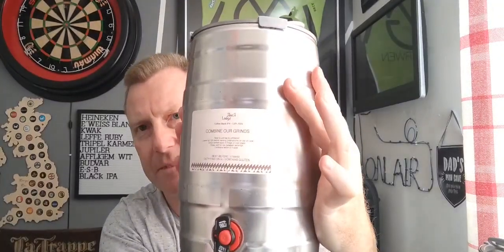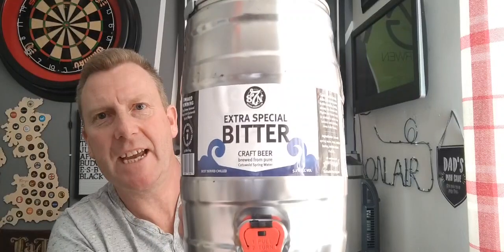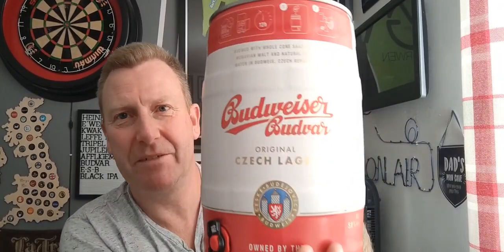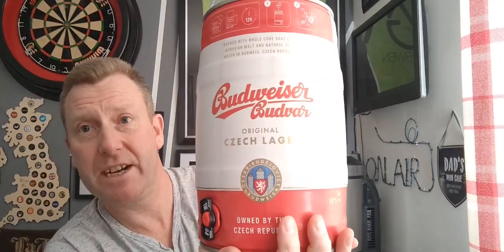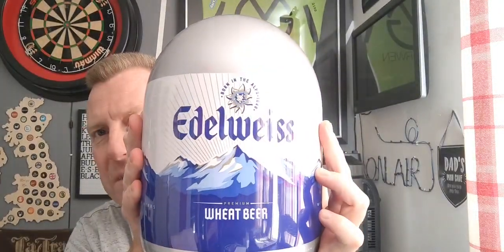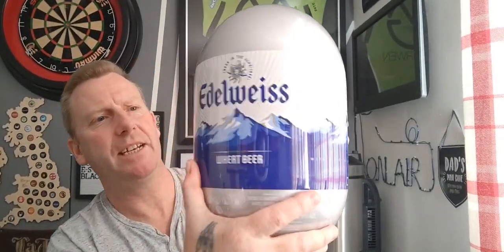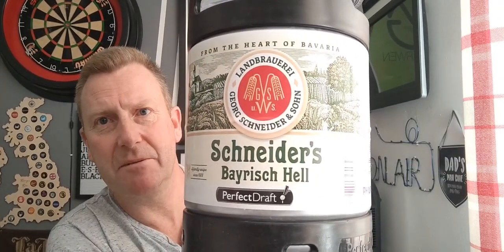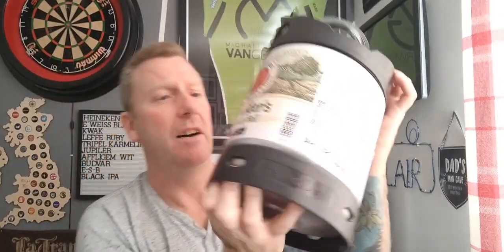New kegs coming to the channel for beermonster draught machine - Heineken blade - perfect draft